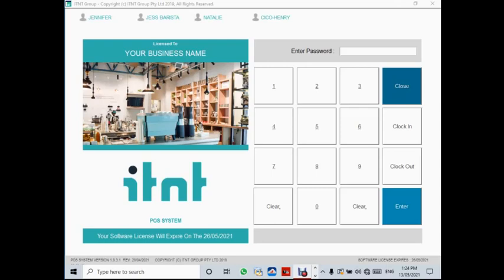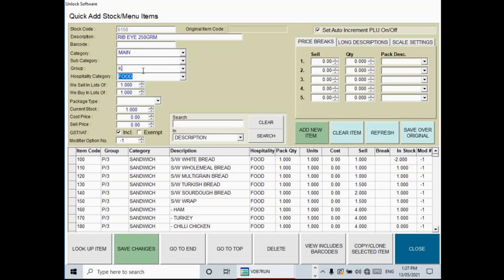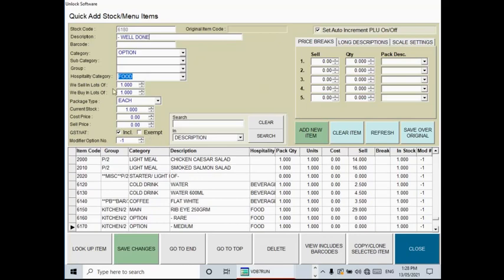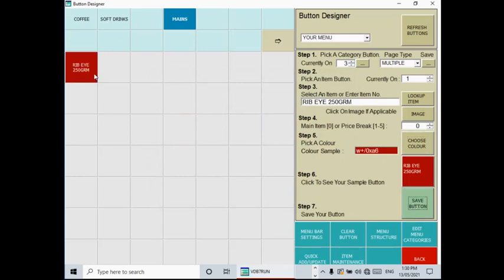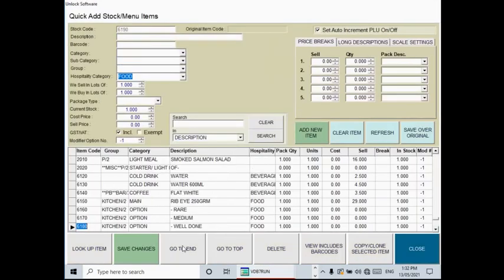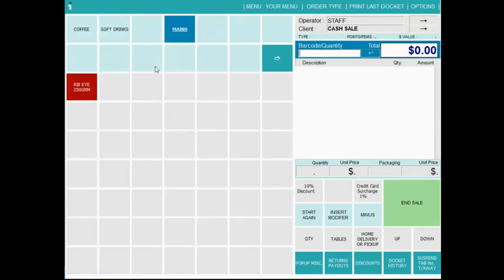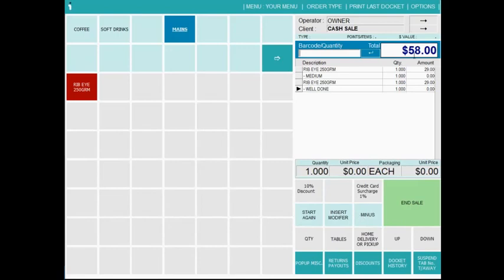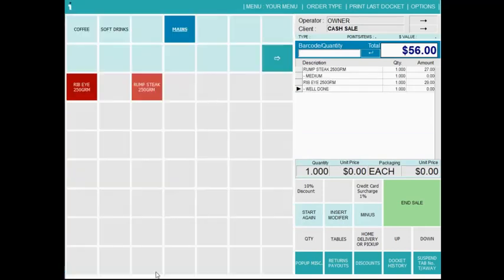4 Quick Add - Modifiers and option Pages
This video explains Modifiers, how they are created in Quick Add,  the different types creating Option Pages and how they are used.